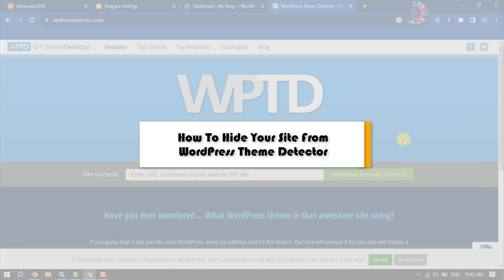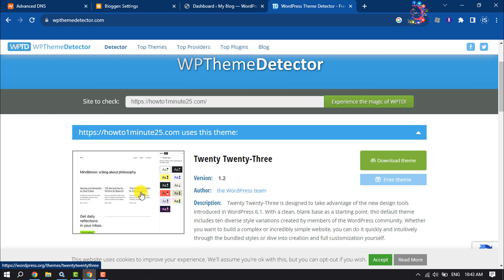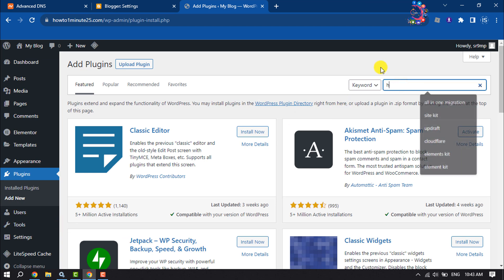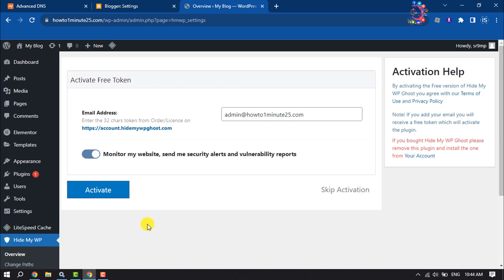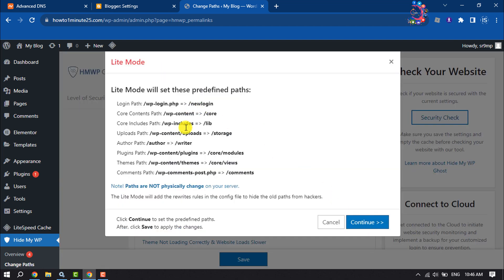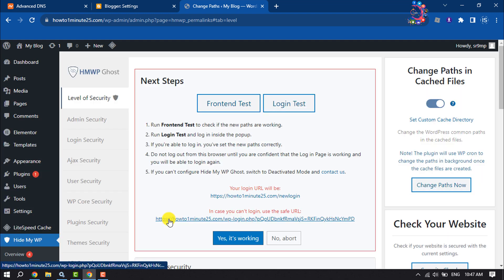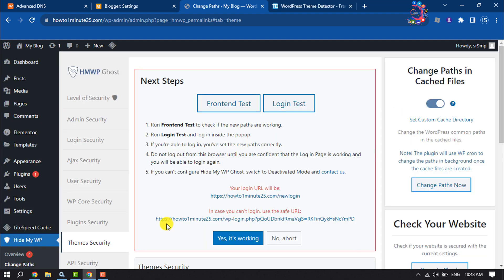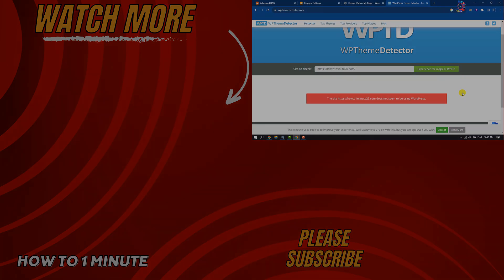How to hide wordpress theme and plugins 2026 | Hide site from WordPress Theme Detector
want to hide your wordpress theme or plugin from your competitor, Detectors like detectmywp.com, isitwp, or what WordPress site is that can expose that you are using WordPress and even the theme name itself. In this article, we will learn about how to hide your WordPress.